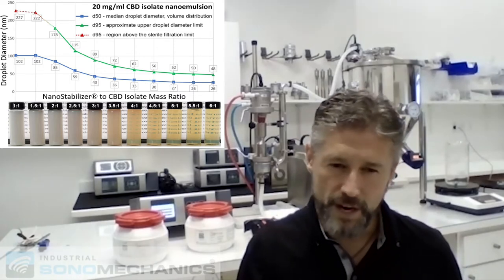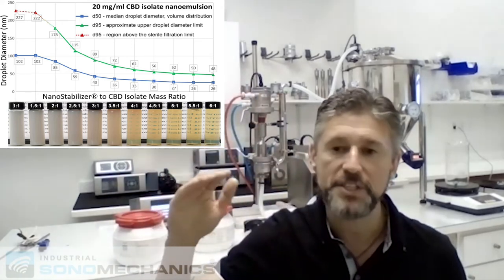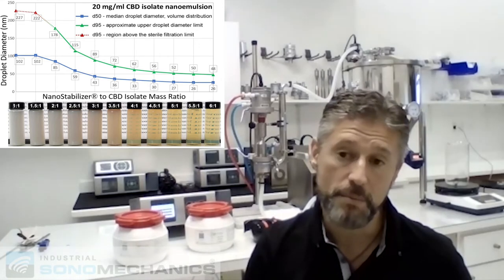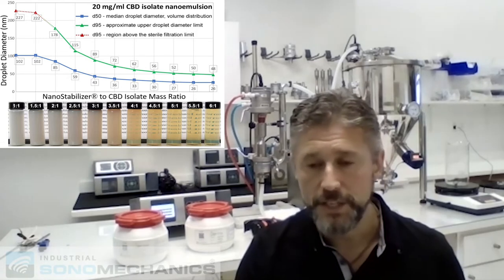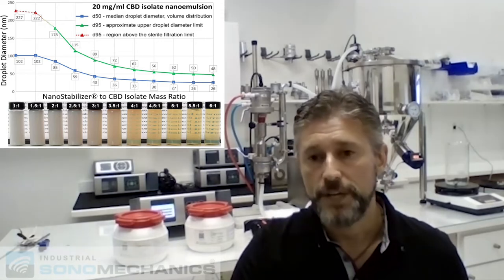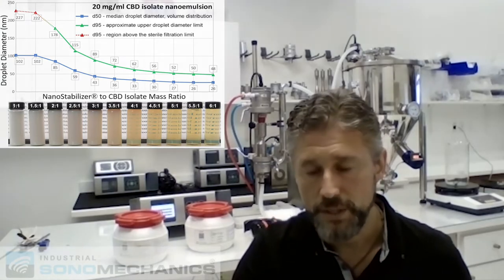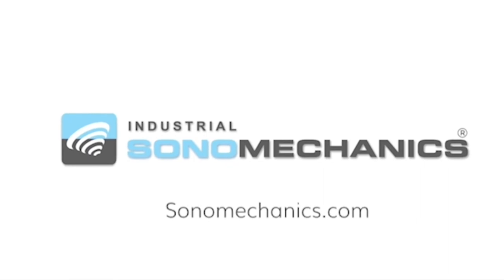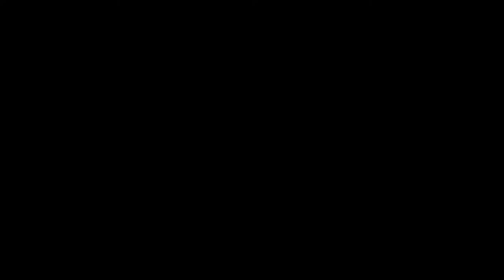Recommended Bioactive Concentrations and NanoStabilizer to Bioactive Ratios in Nanoemulsions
In this Q&A session, Dr. Alexey Peshkovsky, President and Chief Scientific Officer of Industrial Sonomechanics (ISM), describes the recommended bioactive concentrations and the recommended NanoStabilizer® to bioactive ratios when producing high-quality nanoemulsions.

ISM offers high-amplitude laboratory, bench and industrial-scale ultrasonic liquid processors for a wide range of applications, including the production of nanoemulsions, nanocrystals and liposomes, cell disruption, aqueous and solvent-based extraction, liquid degassing, nanoparticle deagglomeration, sonochemistry, and many more.